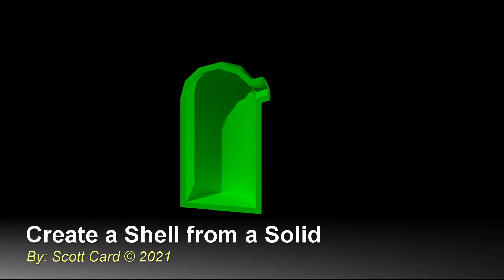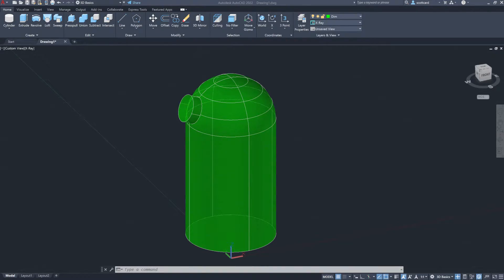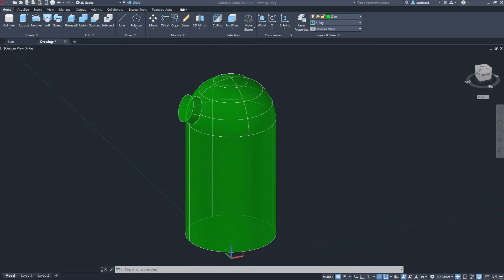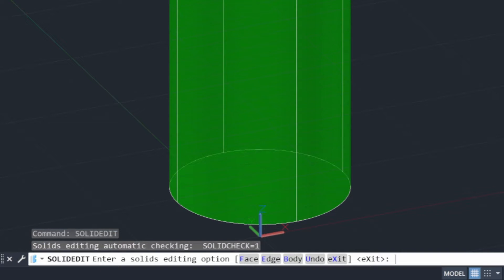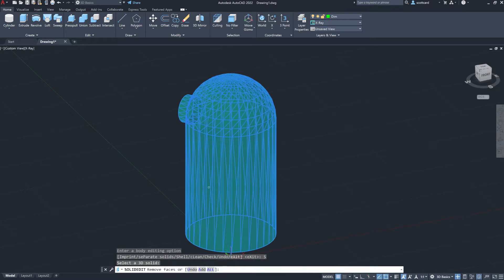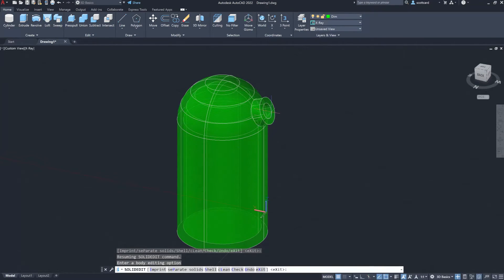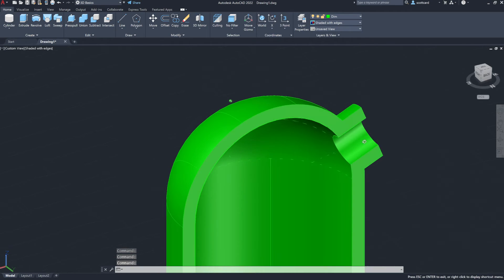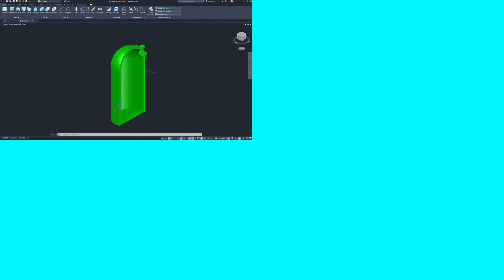AutoCAD: How to Shell a Solid Using SOLIDEDIT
Since 2021 AutoCAD has changed the way that you can create a shell. The function now is SOLIDEDIT. While this is a more complicated method that the old SHELL command, there are several new features. In this video I show how to not only modify a solid to have a constant wall thickness but exclude a face.

autocad
autocad 3d
autocad 2021
Solidedit autocad
solidedit autocad 3d
shell command
solidedit command in autocad
autocad tutorial
autocad 2020
autocad 2022
Autocad 2d
3d modeling
autocad tutorials
autocad for beginners
autodesk autocad
autocad basics
how to use autocad
how to use autocad 2021
autocad 2021 tutorials
autocad 2021 tutorial beginner
how to use autocad tutorial